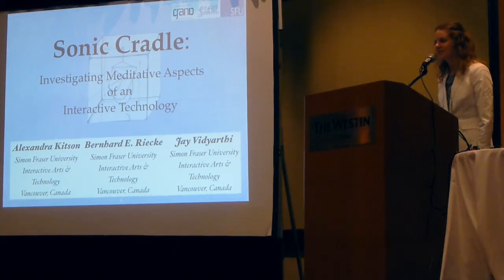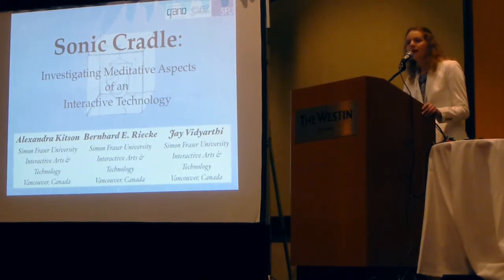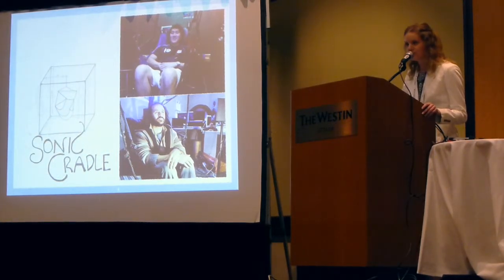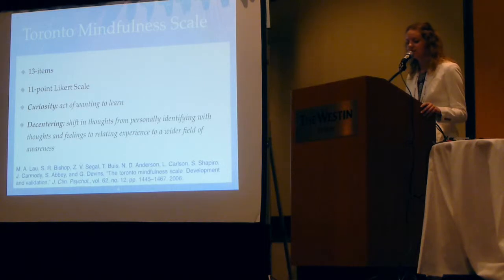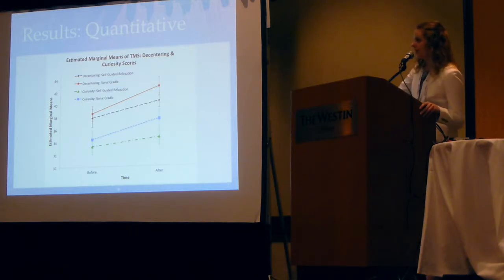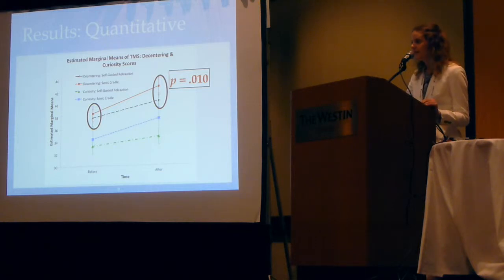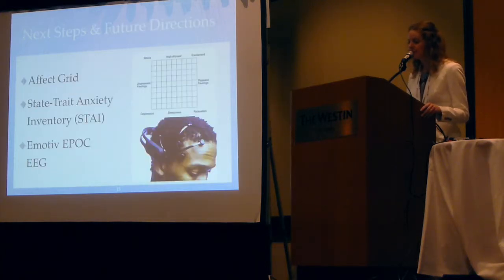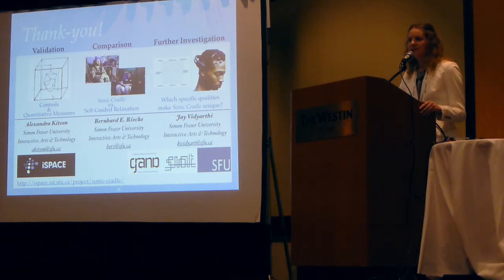Sonic Cradle: Investigating Meditative Aspects of an Interactive Technology (iSpace talk)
Video of Alex Kitson presenting her paper on "Sonic Cradle: Investigating Meditative Aspects of an Interactive Technology" at the 2014 GRAND conference in Ottawa for those who couldn't make it.

for more infos.

Below is the full abstract of the paper:
Sonic Cradle is an interactive system designed to encourage a meditative attentional pattern akin to mindfulness.  Users are comfortably suspended in a dark chamber where they use respiration as a means to focus and control an immersive soundscape.  Basic interpretive qualitative methods along with three quantitative scales, Affect Grid, Toronto Mindfulness Scale, and State-Trait Anxiety Inventory, that assess mood, mindfulness, and anxiety, respectfully, were used to analyze data of 30 participants after 15-minute sessions of both Sonic Cradle and self-guided relaxation.  Results suggest that Sonic Cradle induces a mindfulness-like state and offers a unique experience compared to simply trying to relax in a dark room without any assistance.  With mounting evidence implying mindfulness meditation as an effective practice for self-regulation, our results are promising that Sonic Cradle can be an effective tool in cultivating and increasing psychological well-being.  Moreover, Sonic Cradle can introduce mindfulness to non-meditators or those who are unable to learn mindfulness through more traditional means.